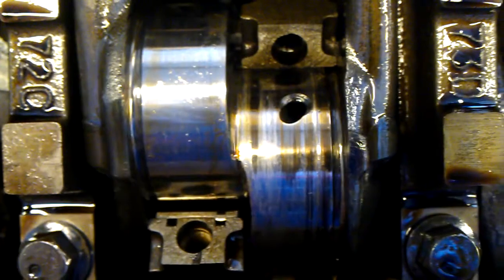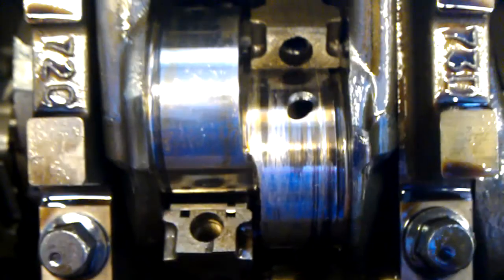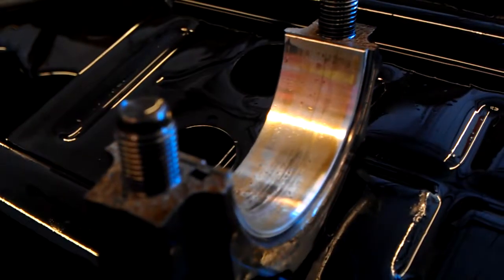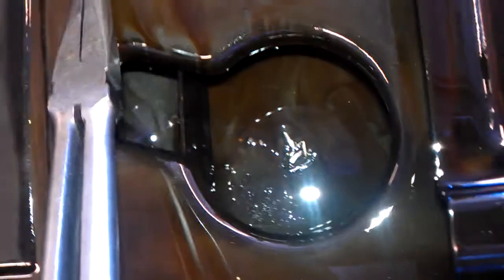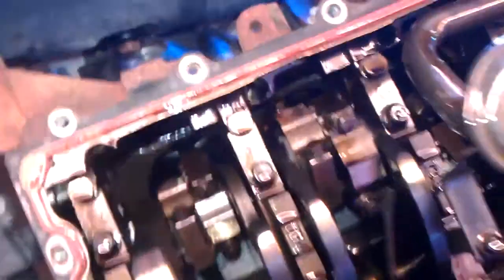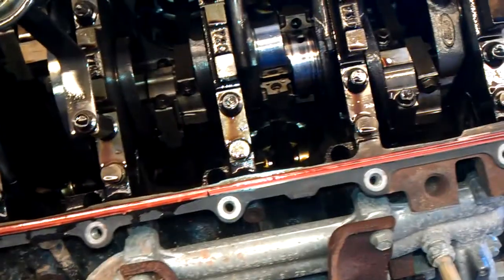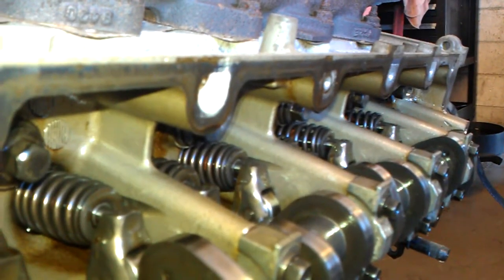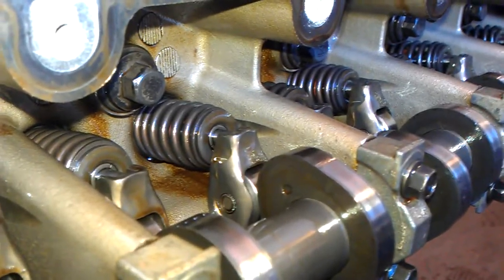SHOP UPDATE 6/19/2012 6.8L ENGINE KNOCK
2009 E-450 6.8L ENGINE ROD KNOCK CONCERN, FOUND #2 ROD BEARING DAMAGE AND FOUND METAL THROUGH OUT THE ENGINE.